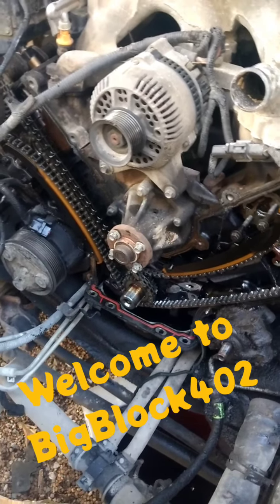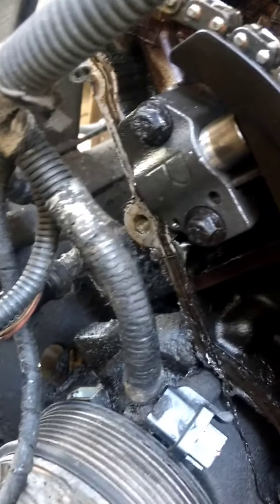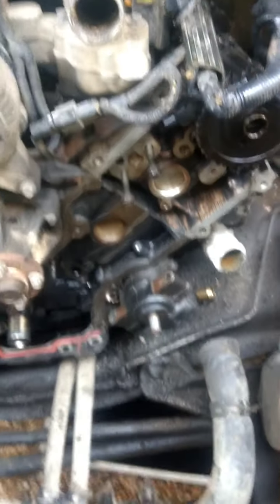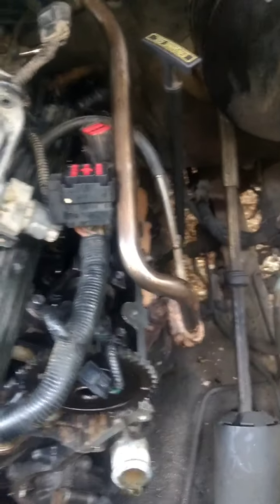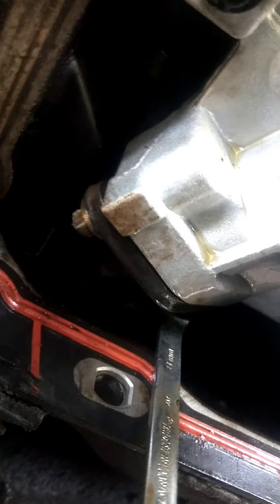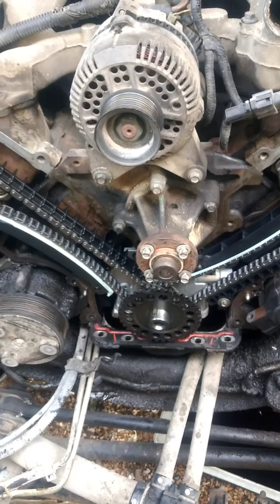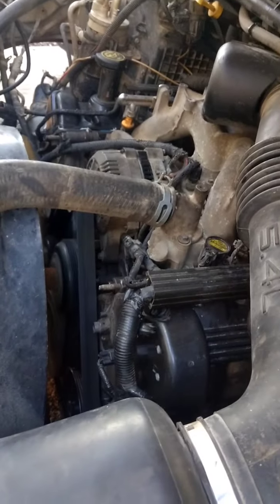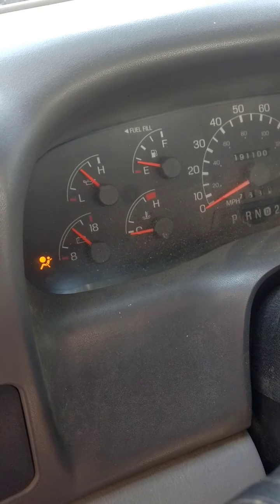Why this 2000 F250 lost oil pressure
Working on this 2000 F250 with a 2V 5.4L Triton. I find the reason for no oil pressure at idle and what caused the timing chain slack.